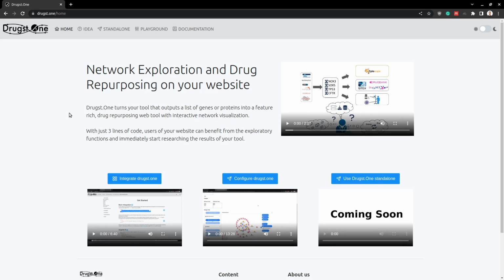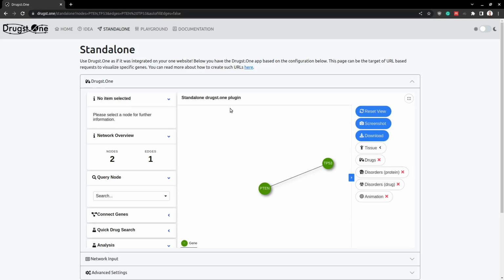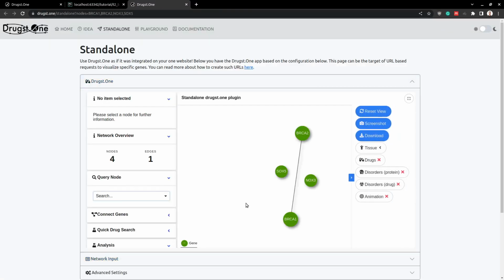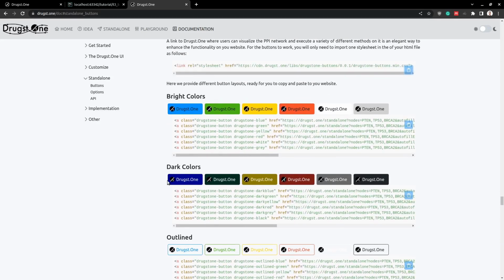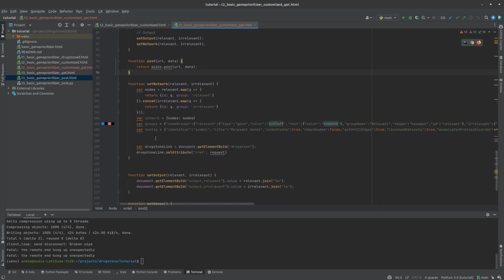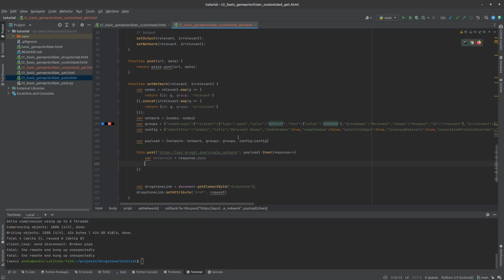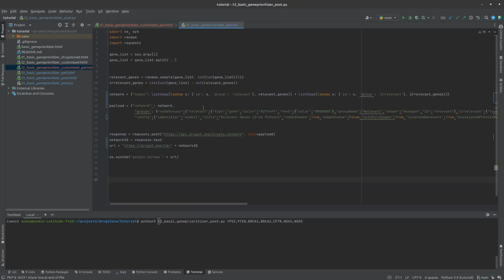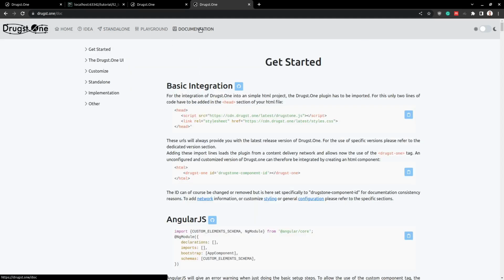How to use the Standalone version of Drugst.One (Tutorial 3)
Drugst.One can be used by redirecting to a standalone implementation and freely configured to upgrade any tool.

In recent decades, the development of new drugs has become increasingly expensive and inefficient, and the molecular mechanisms of most pharmaceuticals remain poorly understood. In response, computational systems and network medicine tools have emerged to identify potential drug repurposing candidates. However, these tools often require complex installation and lack intuitive visual network mining capabilities. To tackle these challenges, we introduce Drugst.One, a platform that assists specialized computational medicine tools in becoming user-friendly, web-based utilities for drug repurposing. With just three lines of code, Drugst.One turns any systems biology software into an interactive web tool for modeling and analyzing complex protein-drug-disease networks. Demonstrating its broad adaptability, Drugst.One has been successfully integrated with 21 computational systems medicine tools. Drugst.One has significant potential for streamlining the drug discovery process, allowing researchers to focus on essential aspects of pharmaceutical treatment research.

or in our publication
DOI: 10.1093/nar/gkae388